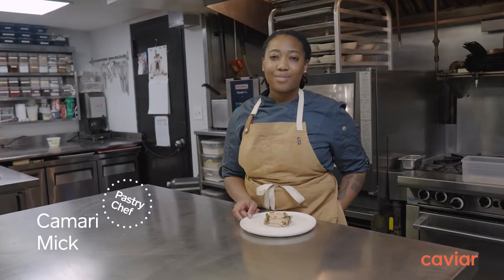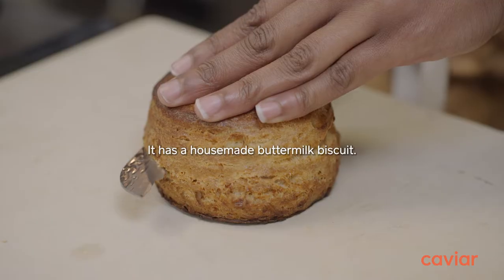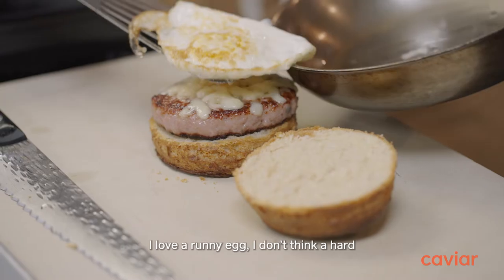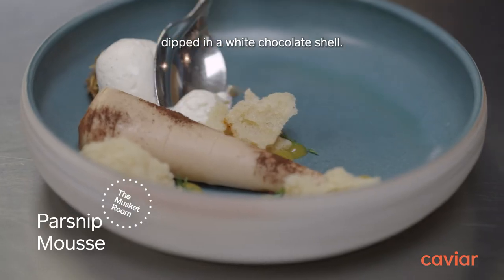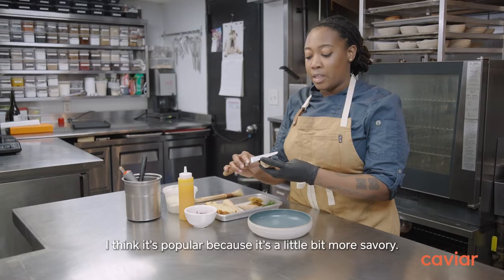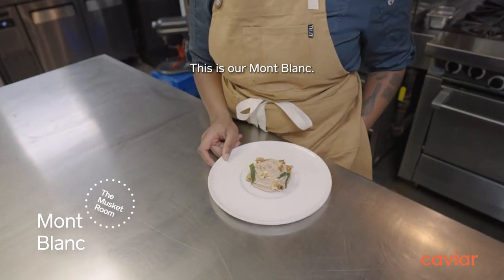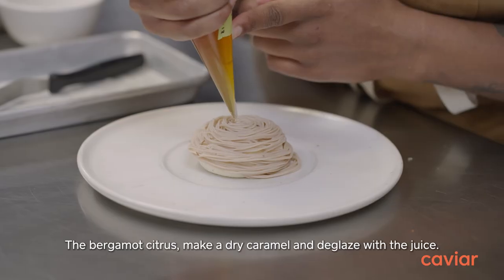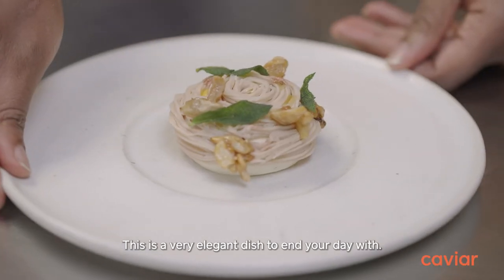The Musket Room: The Top 3 Dishes on Caviar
Pastry Chef Camari Mick shows off The Musket Room's top 3 most-ordered dishes on Caviar. Head to the Caviar app to see more Michelin-recommended restaurants: trycaviar.com